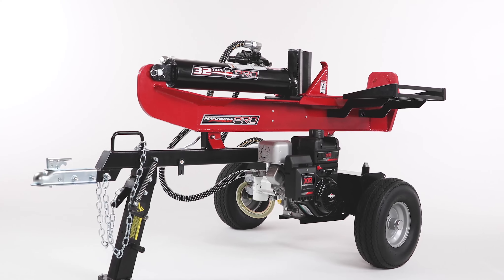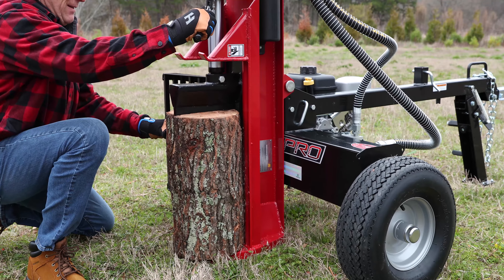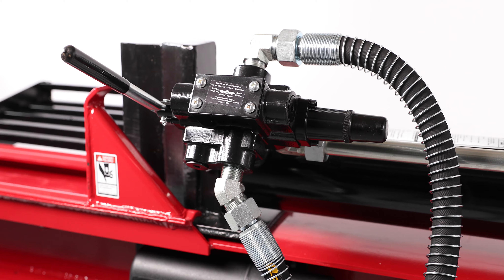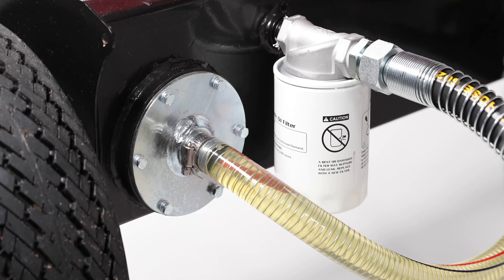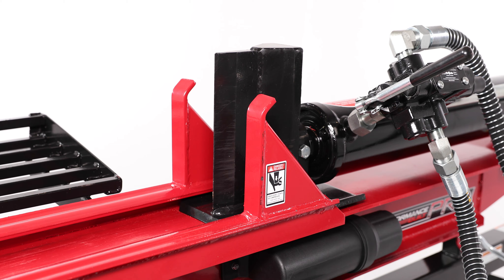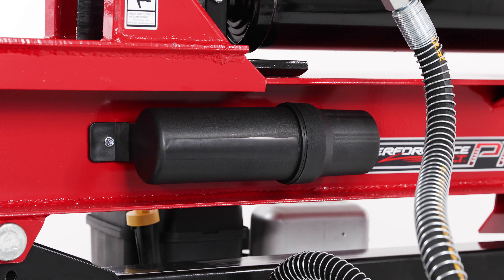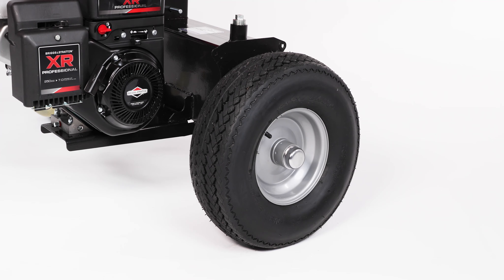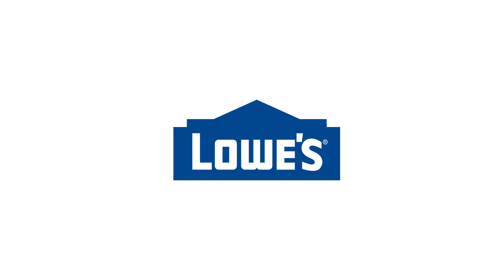32 Ton Performance Built Log Splitter